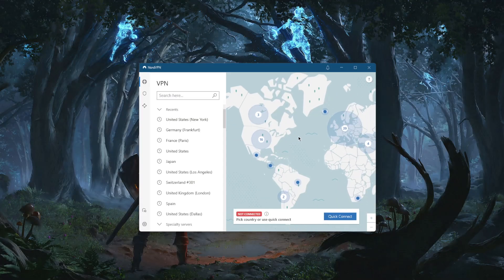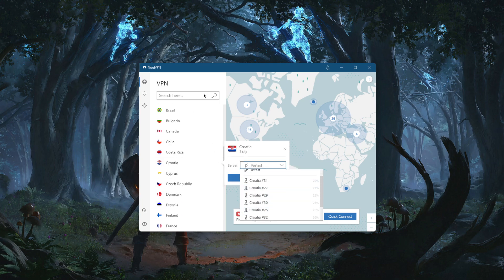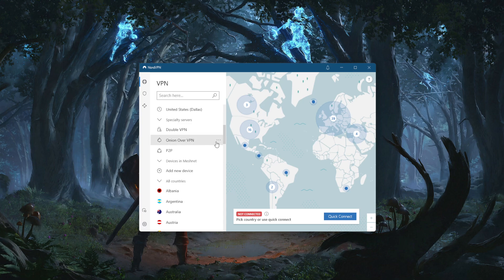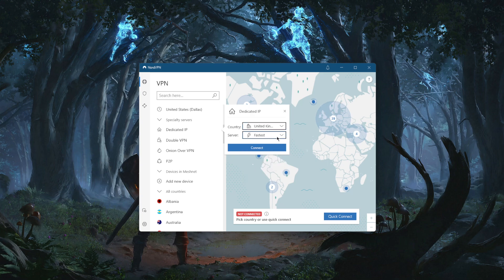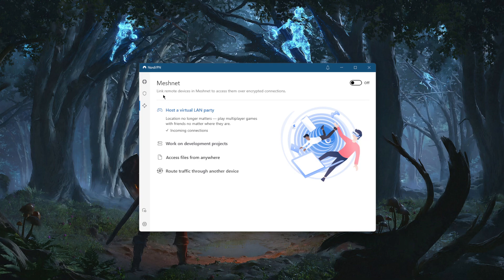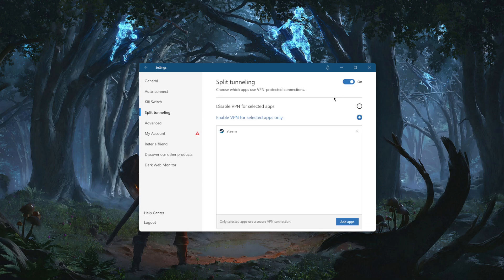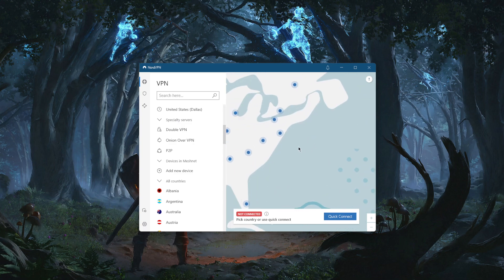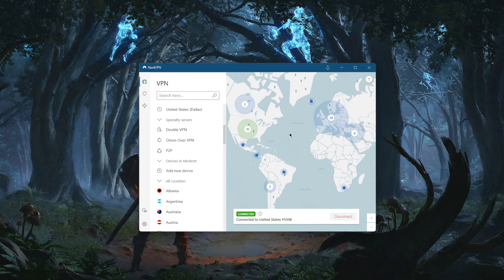NordVPN Beginner Introduction Tutorial 2026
NordVPN Beginner Introduction Tutorial 2026. Here's a basic tutorial guide to NordVPN. This video will help you understand the features in order to properly utilize NordVPN to its full extent.

NordVPN Beginner Introduction Tutorial 2026. Here's a basic tutorial guide to NordVPN, this video will help you understand the features in order to properly utilize NordVPN and use it to its full extent.

How's it going, everybody? Welcome back. And today I'm bringing you guys a quick Beginner's Guide just to show you around Nord VPN so that you know how to use it properly and to make the best of its features. Okay, so before we get if you guys are interested in Nord VPN, you're finding surprising discounts as well as the full review if you'd like to learn more about the privacy policy, speed streaming and torrenting capabilities, as well as security and features. So besides the obvious, which is the quick connect button right here, which will connect you to the closest server and you know, the fact that you can just zoom in on any of these servers and click, you know, you can do that, or you can go through the list here and pick any of the servers manually. And you can, of course, look, whatever server that you're trying, you can look it up in the search bar right here, whatever you want to connect to. So that's the obvious right? Now what about the other features, you know, the double VPN under VPN. So let's just get through the features so that you have more of an understanding what feature you might want to use which feature you care about or don't care about. So double VPN will give you the ability to connect to two servers rather than one for double the security it's as simple as that very self explanatory, so it will double encrypt your traffic through two servers rather than one onion over VPN will give you the anonymity of the Tor browser as well as the security and encryption of the VPN tunneling. And peer to peer will be peer to peer specialty servers if you're trying to torrents or if you're trying to do some other peer to peer specialty activities. If I switch from Nord links to open VPN, you will notice that I will get access to one more specialty server which is the dedicated IP server and dedicated IP will pretty much give you dedicated IPS rather than dynamic IPS as it is with the irregular servers so that every time you connect to one of these servers, you will always get the same IP every time. And this can be pretty useful. If you're trying to access your bank account from abroad. You don't want to keep using different IP addresses so that you don't risk getting blocked. Or if you want to also avoid these captcha, annoying little CAPTCHA notifications that you get every time you try to access Google Chrome or whatever, you don't have to do a CAPTCHA as much. And threat protection is an advanced ad blocker. So this will stop web tracking, it will protect your device from infected files before they download to your device and damage it it will avoid malicious ads and block malware written websites. mesh net will allow you to share files with people of your choice over the encrypted connection of Nord VPN. So it's a very safe way of sharing files. And if we go to the settings here, you've got the kill switch, which will stop your internet connection when the VPN disconnects. So this will make sure that you only going to be connected to the internet while you're secured by the VPN. Otherwise, it will disconnect the internet, the app guess which will close selected apps when the VPN disconnects instead of disconnecting your entire connection split telling well how to choose which applications are routed through the VPN and which are not. So it's a pretty useful feature. If you don't want your entire connection to be routed through the VPN or vice versa. Besides that calm below if you have any questions, I'll be happy to answer all of them like and subscribe if you'd like to support the channel and stay up to date with everything VPN service security. Have a wonderful day.

Hope you enjoyed my NordVPN Beginner Introduction Tutorial 2026 Video.